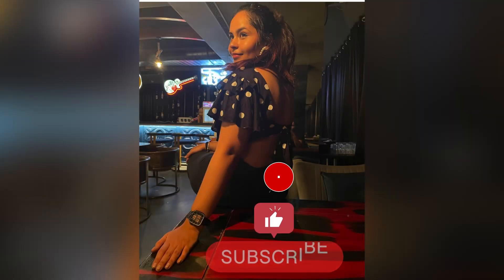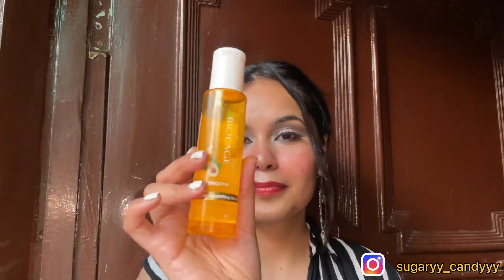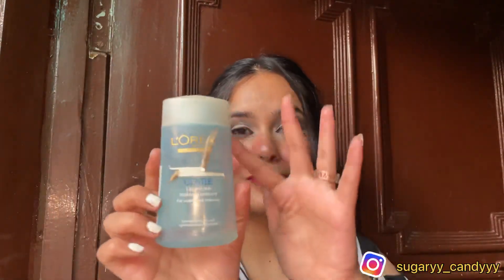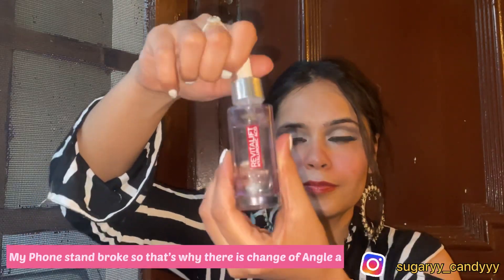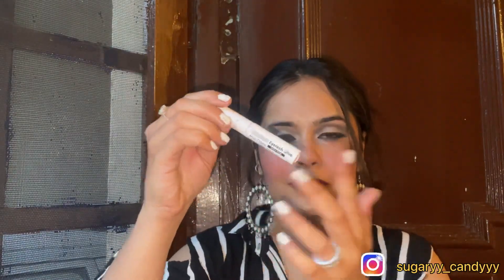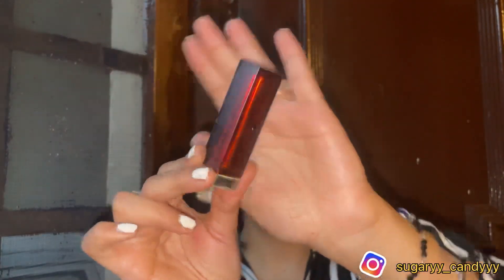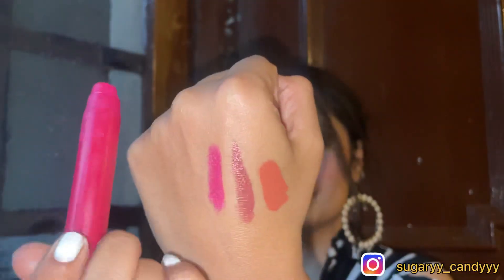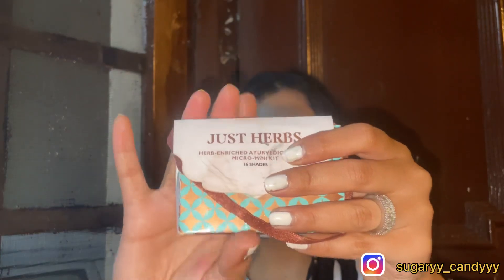Non Sponsored Recommendation for Nykaa Pink Summer Sale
Hello my dear YouTube fam
Here my few recommendations for the Nykaa Pink Summer Hot Sale

Here are the links of the products recommended

I hope you like my recommendations.What next u want to watch do let me know in comments section !!
I love you all ! Thankyou for watching
Regards
Simarjit kaur